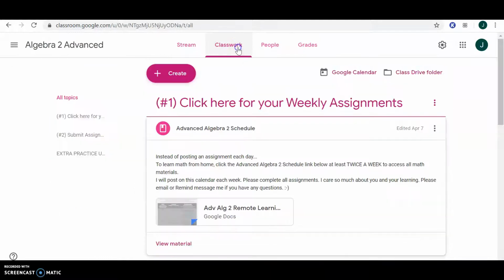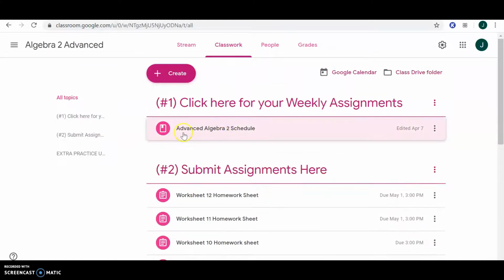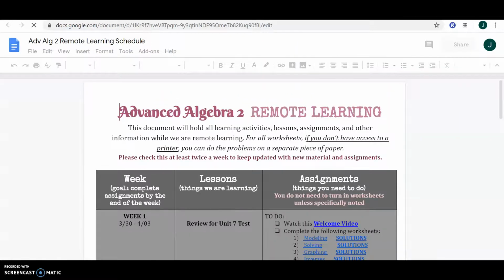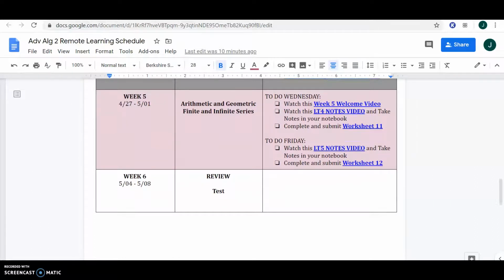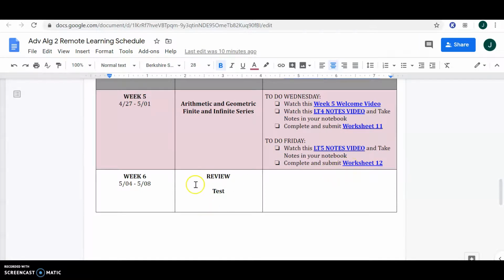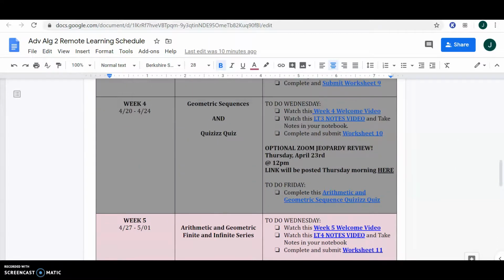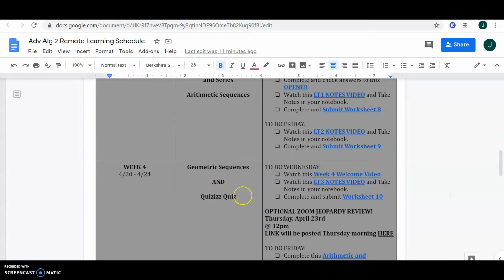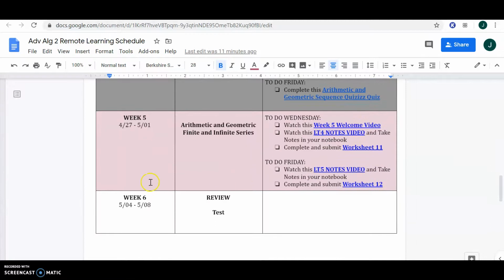Week 5, Advanced Algebra 2